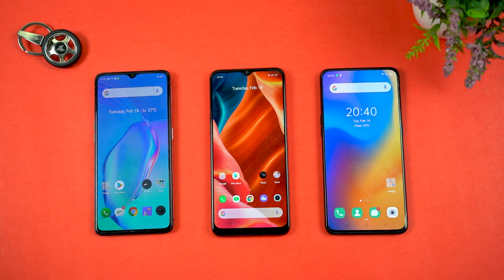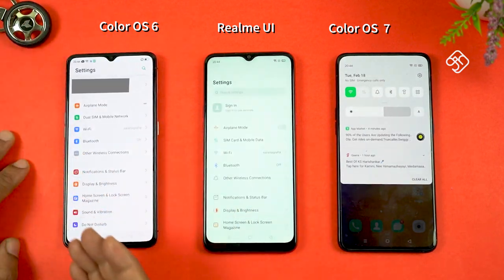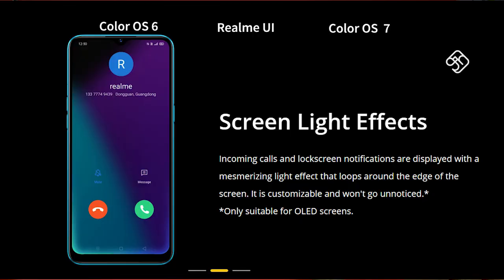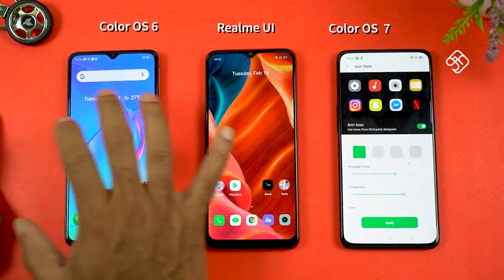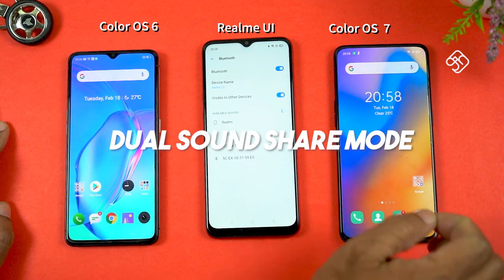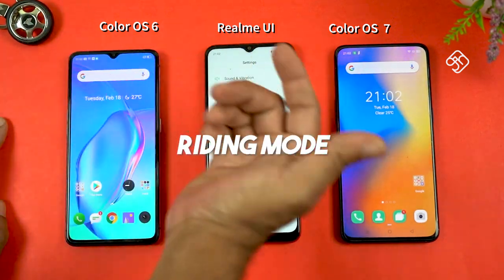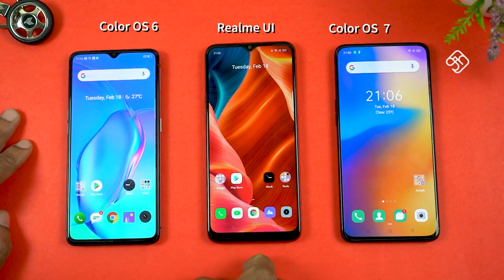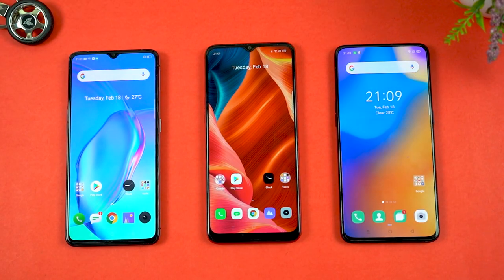Realme UI vs Color OS - அம்சங்கள் ஒப்பீடு (Rameshu Sureshu)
உங்கள் ஆதரவு வேண்டும் எனக்கு தேவை. உங்கள் ஆதரவும் உற்சாகமும், இந்த சேனல் வளர்ச்சியின் பூஸ்ட்